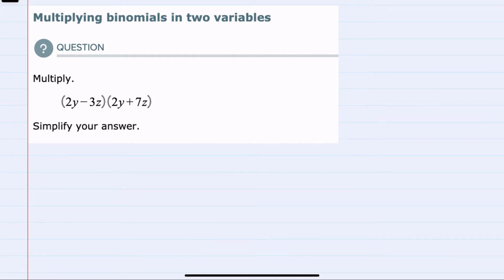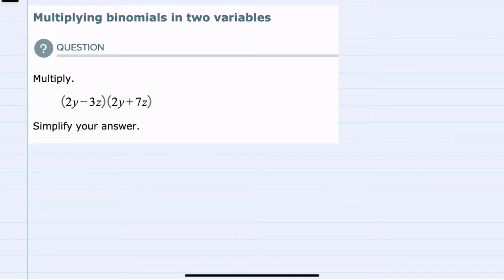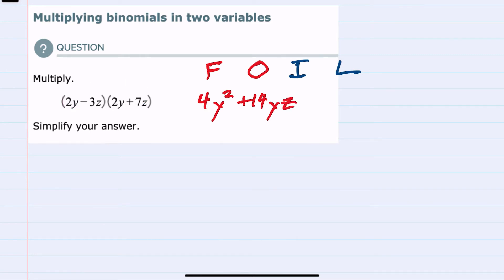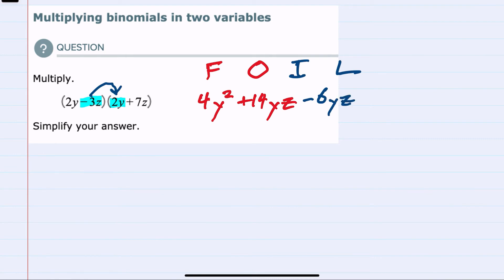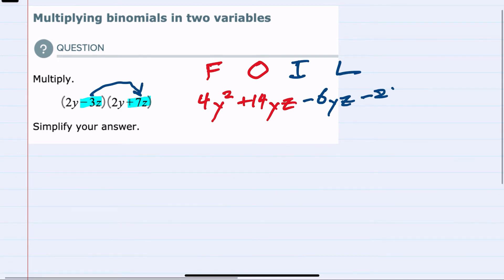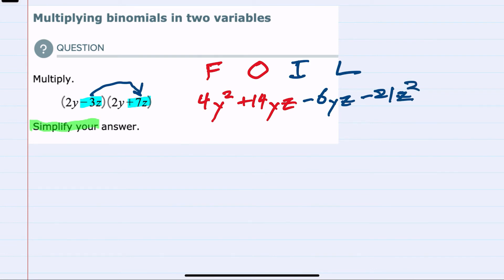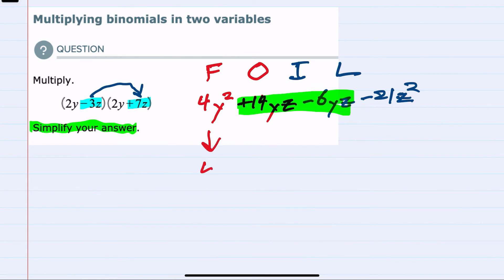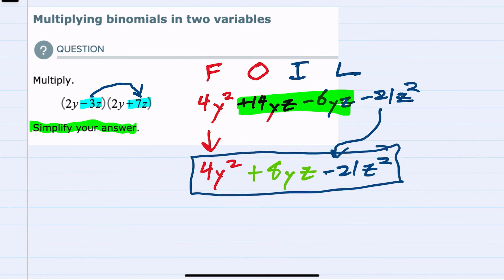ALEKS | Multiplying binomials in two variables